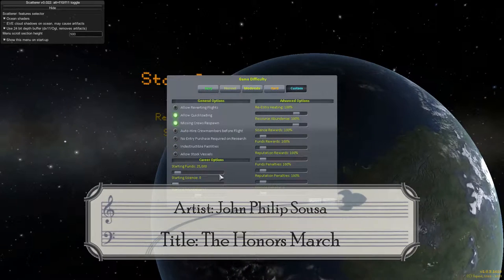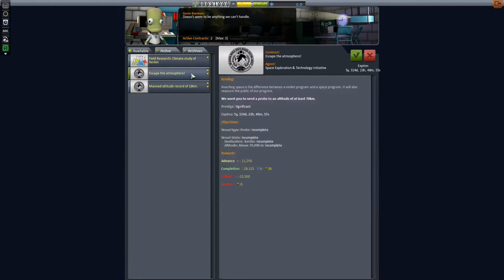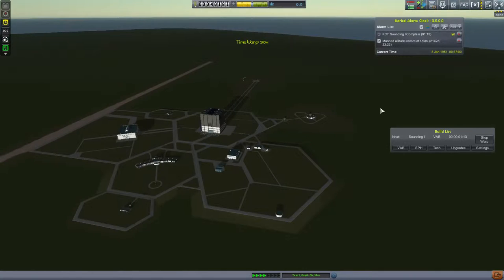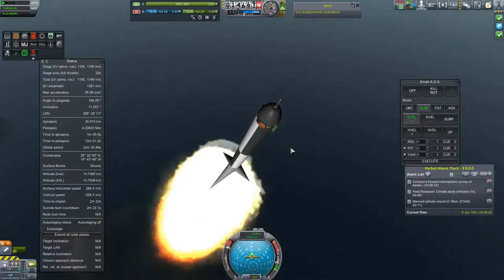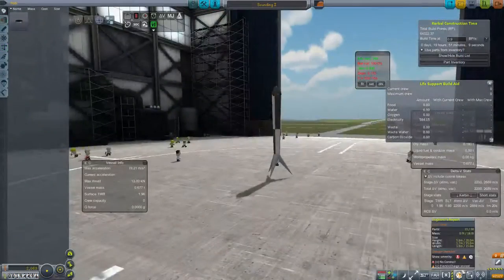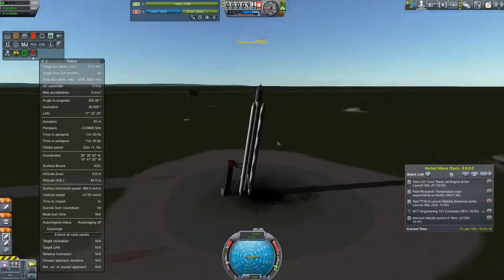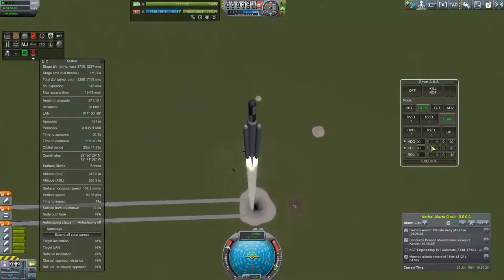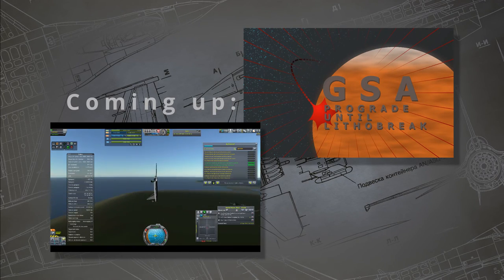KSP: A 64k Odyssey - Episode 01 - Going Up!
It's only going to get worse! :D

In this first chapter of a grand adventure in the making we examine just how minimal an effort we can make to get our hands on that sweet science that will carry us to the stars!

A 64k Odyssey takes place in the 64k solar system with the Generic Harder Solar System config applied. The series will span multiple decades of alternate history space travel, from the earliest of sounding rockets and gliders to interplanetary travel and settlement.